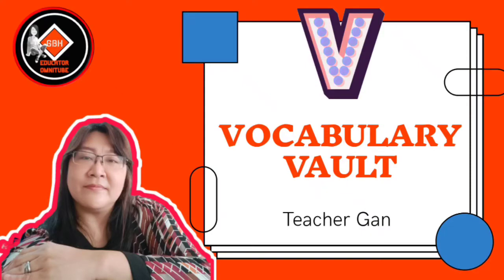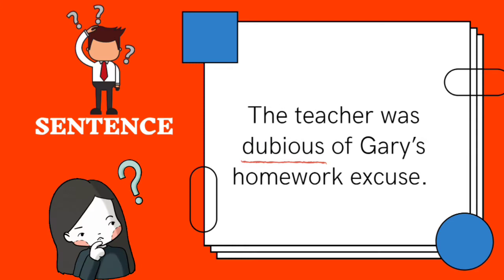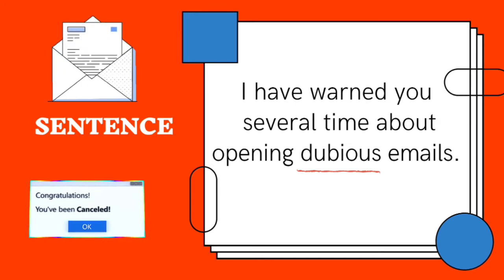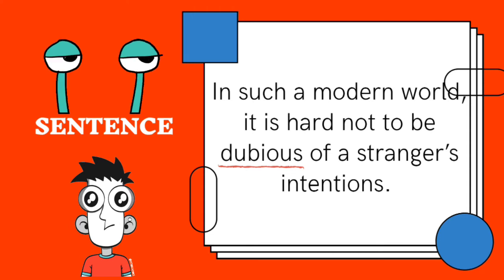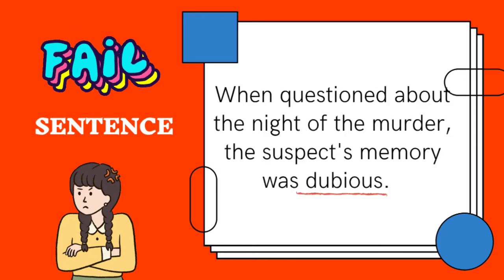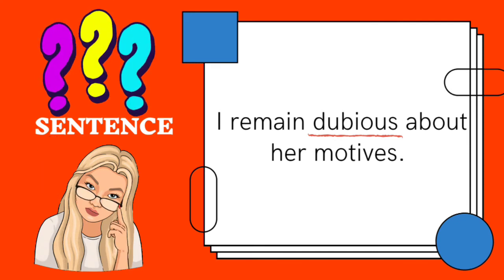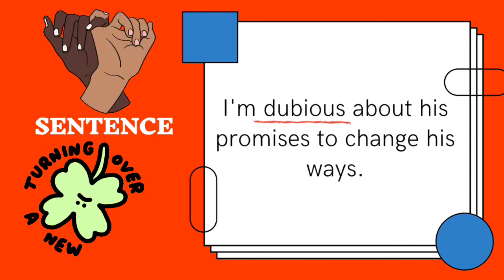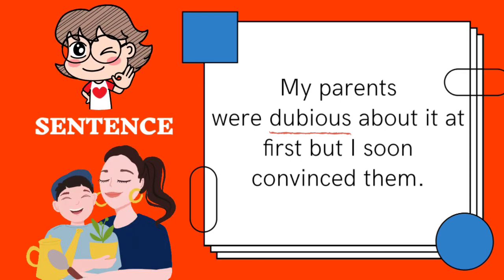Vocabulary Vault ( Dubious)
Vocabulary Vault is a series of videos on vocabulary for the learning of English Language.